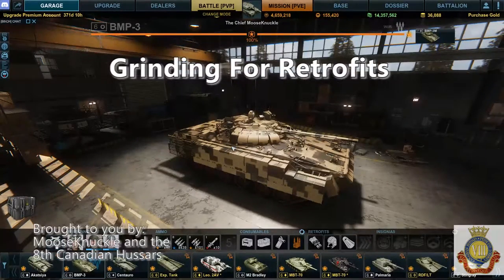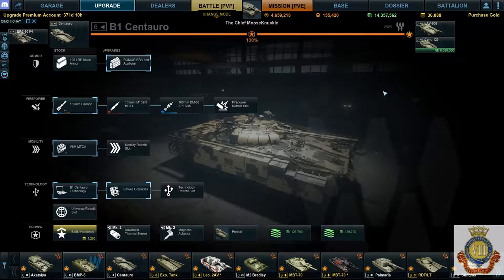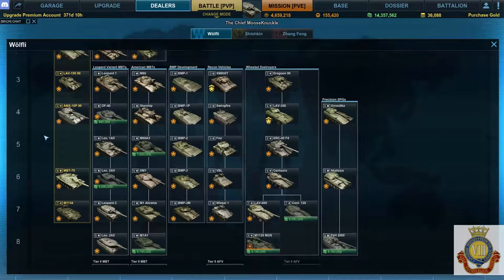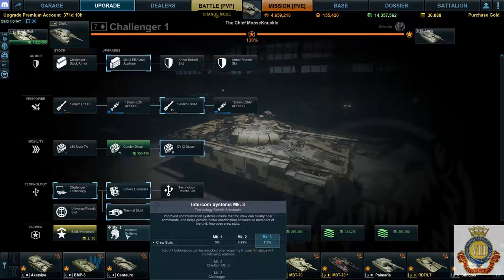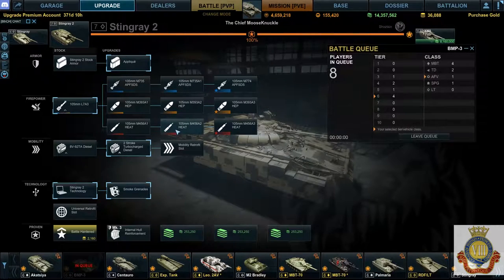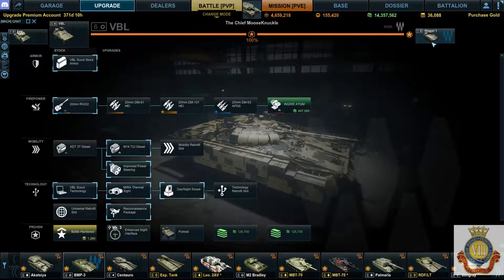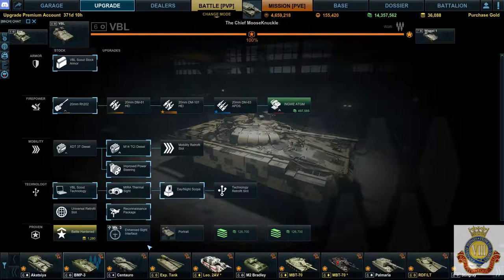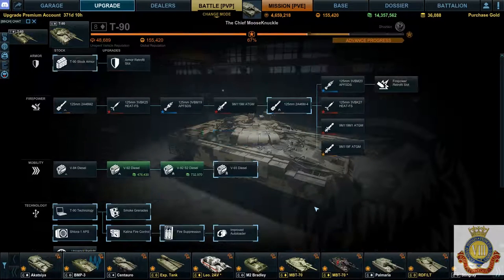Grinding for Retrofits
Maximize your combat effectiveness by unlocking the proper retrofits.  This video shows you what the best retrofits are and how to unlock them in such a manner that you can kit out your vehicles sooner rather than later,